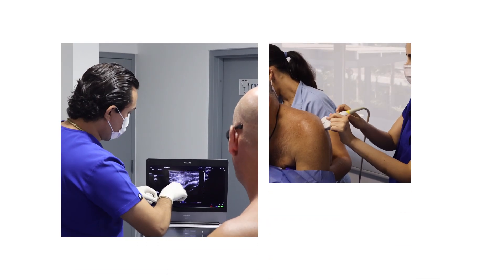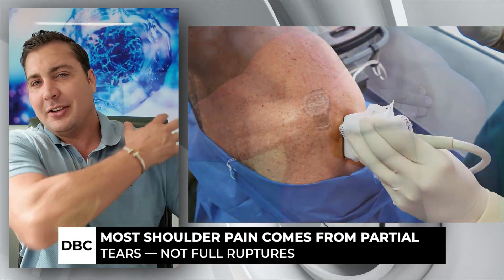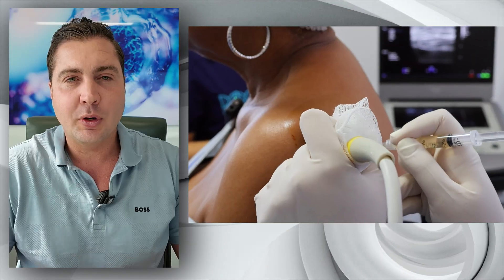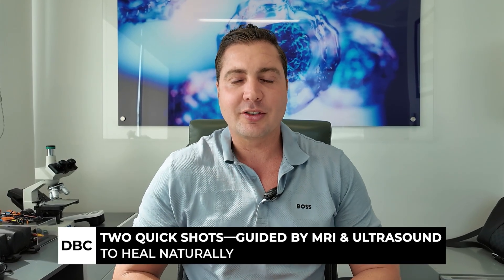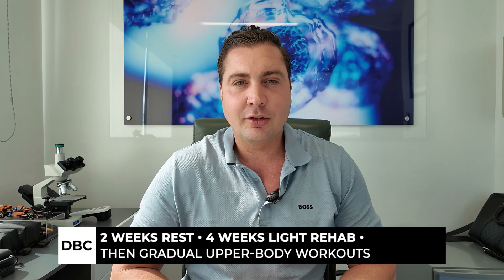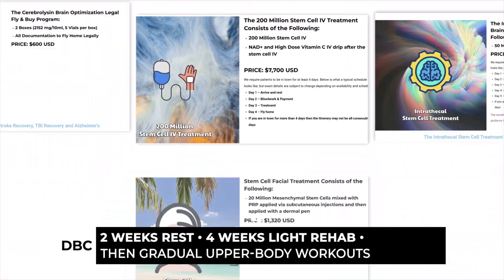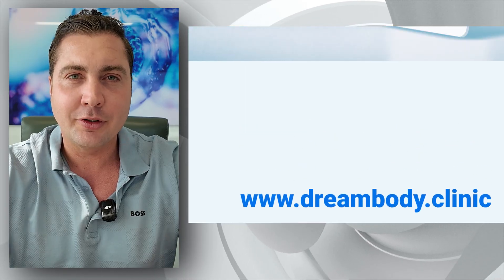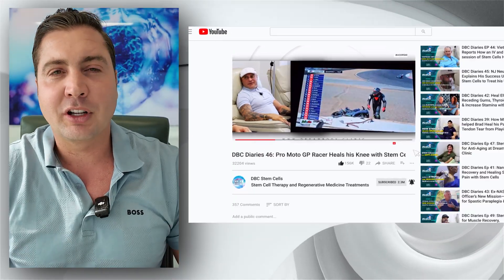How to Heal a Shoulder Rotator Cuff Injury with Stem Cells 2025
Discover how regenerative medicine can repair rotator cuff injuries without going under the knife. In this video, Josh from Dream Body Clinic explains how stem cell injections help rebuild damaged tendons and muscles — restoring strength, mobility, and pain-free movement in just a few months.

Learn the full recovery process, see how the injections are guided by MRI and ultrasound, and understand why so many patients are avoiding surgery thanks to this innovative treatment.

📍 Location: Dream Body Clinic, Puerto Vallarta, Mexico